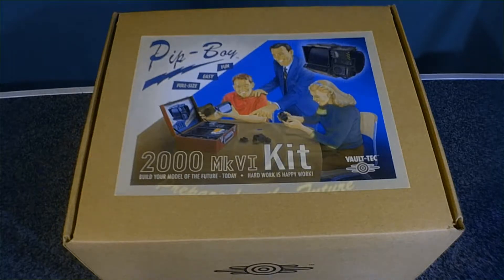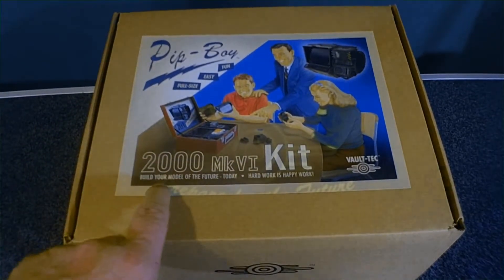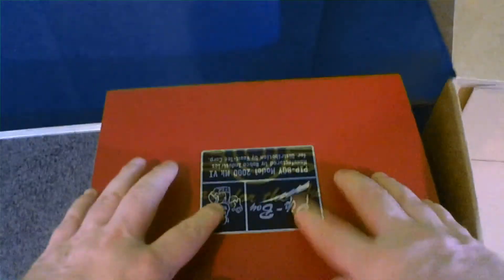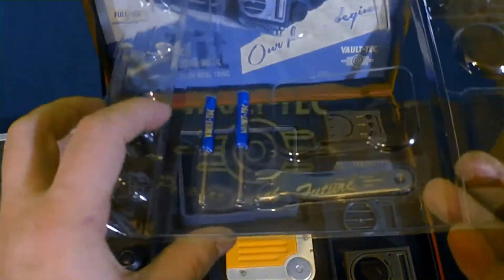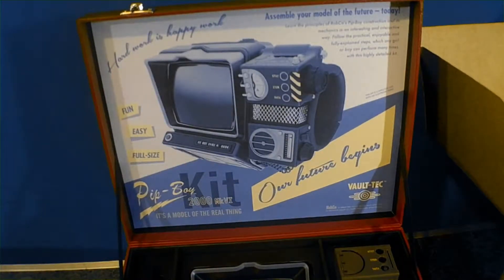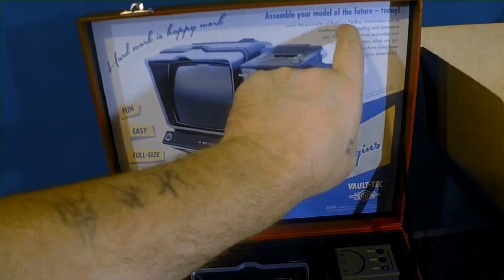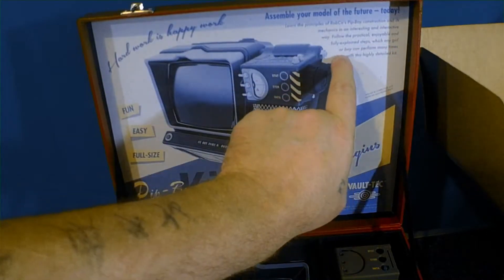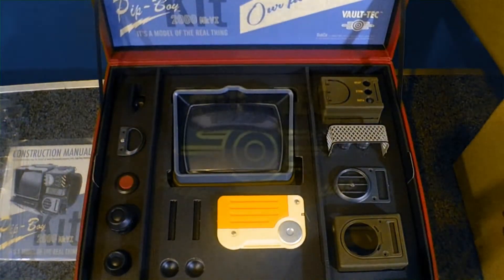Unboxing the Pip-Boy 2000 mk VI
I got my Pip-Boy 2000 today and wanted to do an unboxing my first attempt at making the video failed this is my 2nd attempt its not the best in the world but thats cause i can't afford a great camera and I'm still learning hope this turns out and sorry for the audio the camera i used is junk i really need a new camera i could not use my cell phone due to I have no way to put it on my try pod and would have to set it down alot